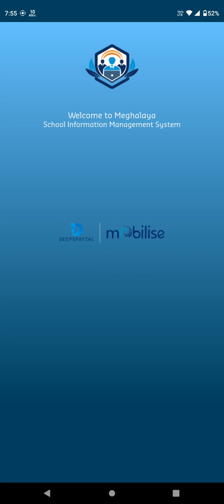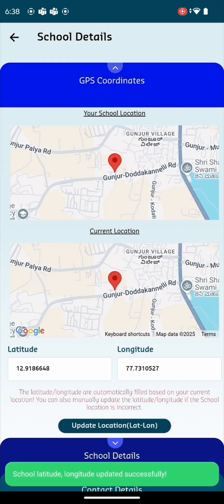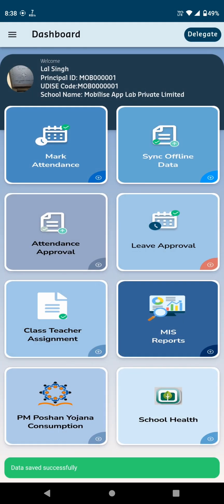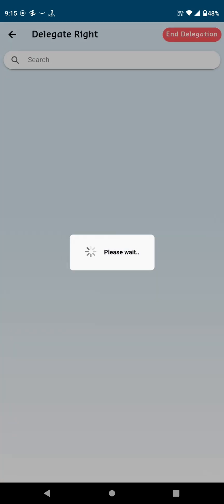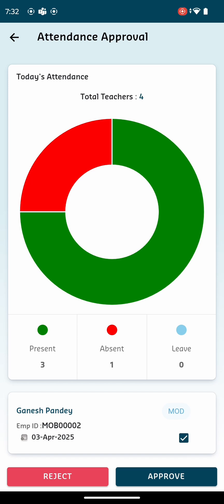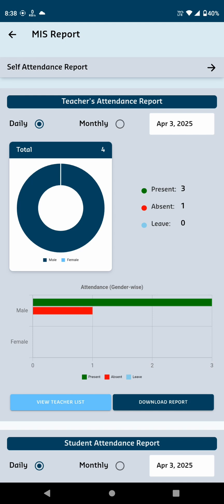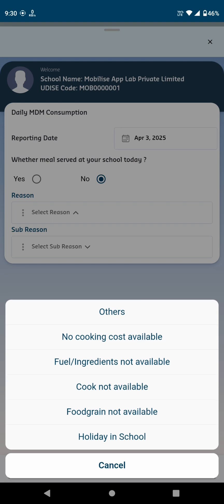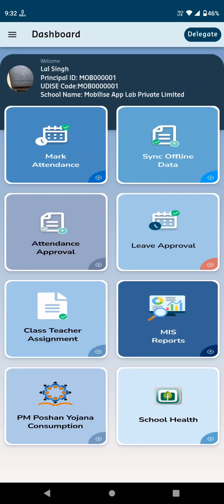SIMS Reporting App School Login Tutorial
Meghalaya School Information Management System, " MEG-SIMS " Mobile App . (Available on both Google Play and the Apple App Store)
The MEG-SIMS Mobile Application has been developed  to enable schools to submit Teacher Self-Attendance, Student Attendance, Auto Submission of PM Poshan Report based on Student's Attendance, MIS Report and Leave Application. The app provides real-time updates  and ensuring authenticity data through Geo Fencing features

Purpose
The app allows to submit Teacher Self-Attendance, Student Attendance, Auto Submission of PM Poshan Report based on Student's Attendance, MIS Report and Leave Application
The app provides real-time updates for administrators, enabling them to track attendance trends and address issues promptly.
It includes geolocation for authenticity, ensuring that attendance is marked at the school location.
The app functions offline, catering to areas with weak connectivity.